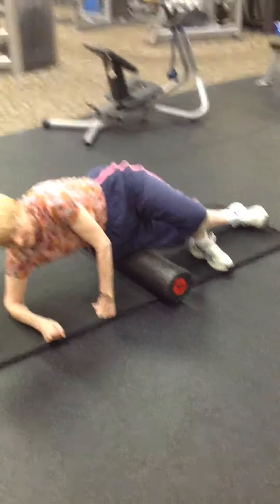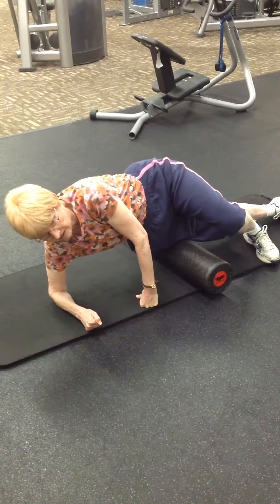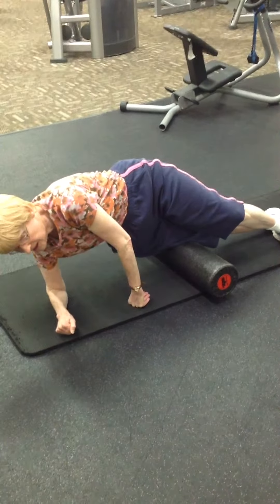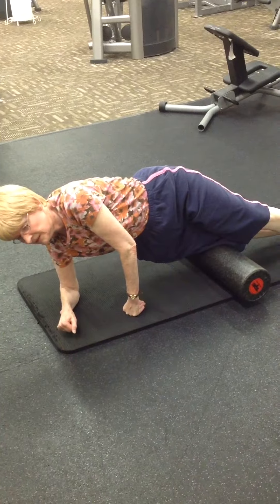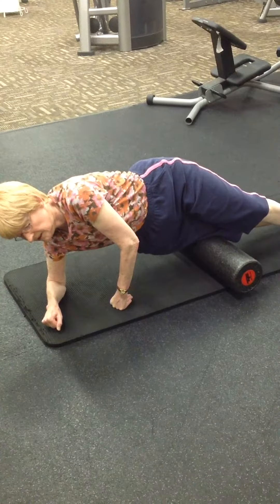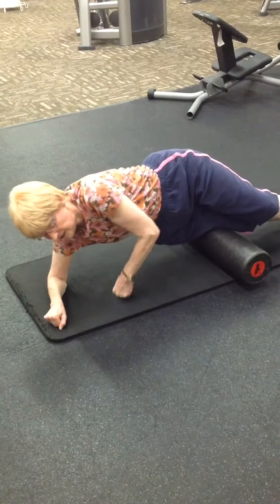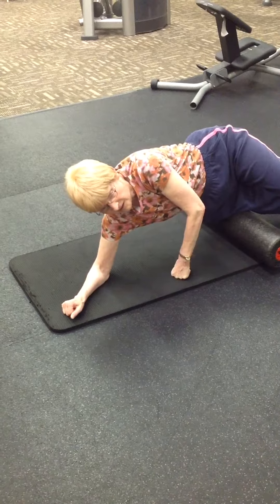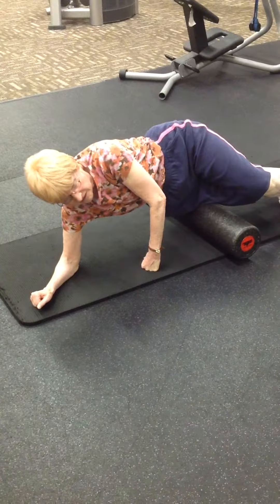SMR - IT Band